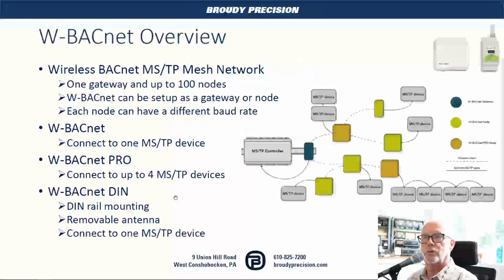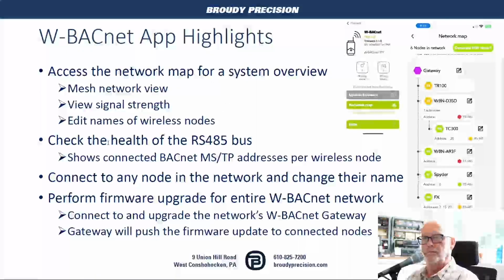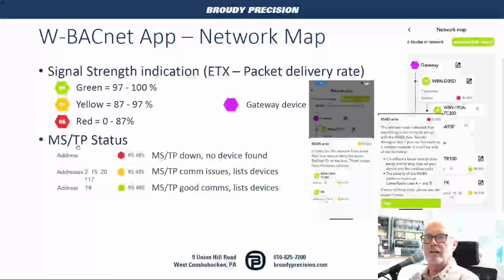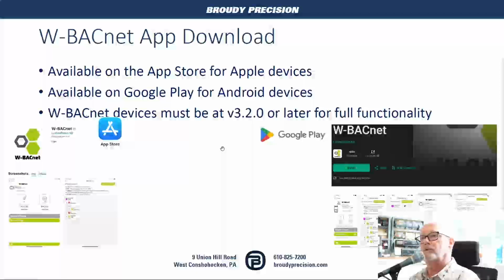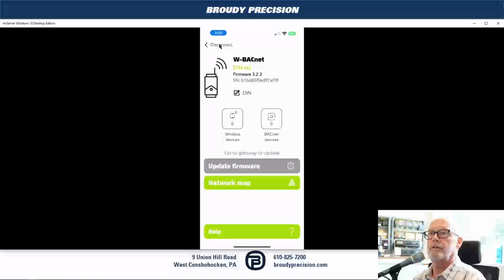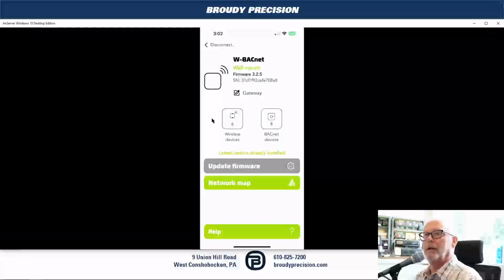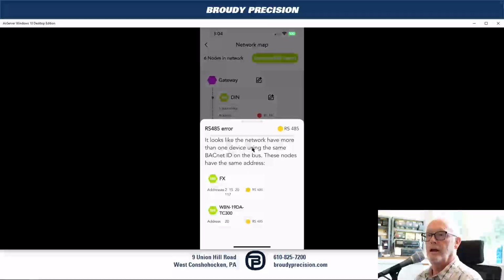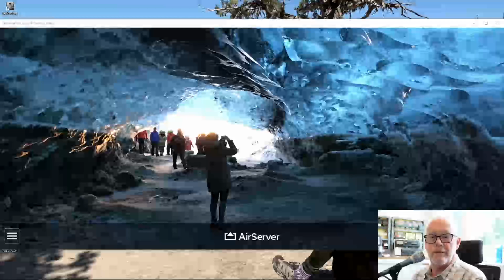LumenRadio W-BACnet Mobile App Overview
Frank takes a look at the W-BACnet Mobile App from LumenRadio, which helps you monitor, maintain, and update your W-BACnet devices out in the field.